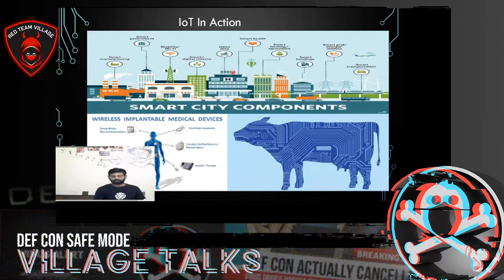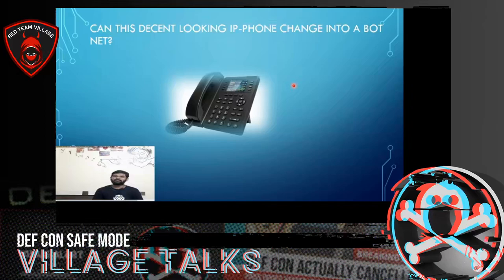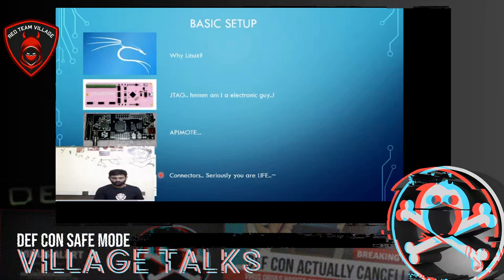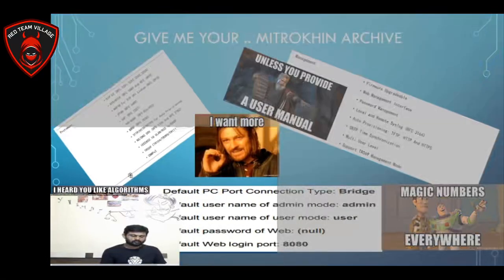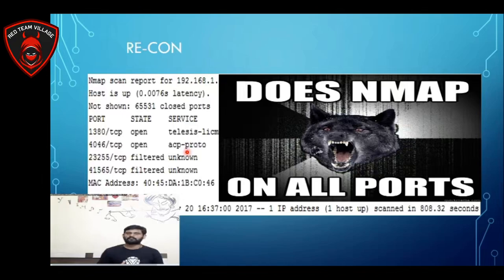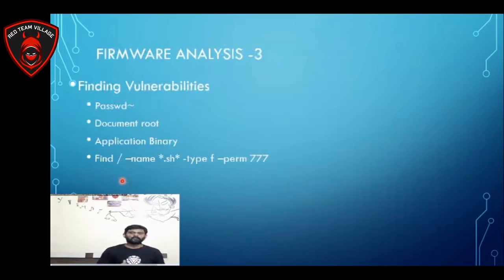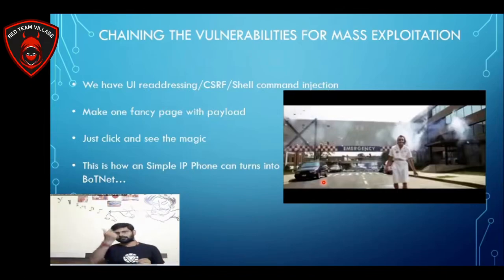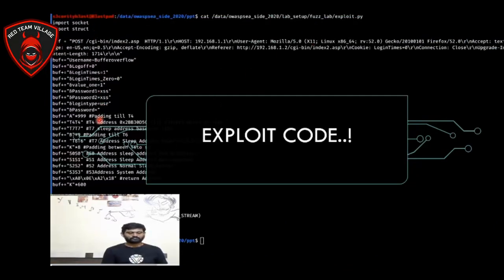DEF CON Safe Mode Red Team Village - Kaustubh - Offensive Embedded Exploitation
The world is moving towards smart culture everything nowadays is smart, and mostly all are those smart devices are basically embedded devices with internet connectivity or some provision to connect with the internet. Since these devices are booming in market this also tempting lots of people/groups for hacking. In this 1 hour talk we will discuss how to test the embedded/IoT devices, it would give you a methodology for assessment, how to perform firmware analysis, identifying vulnerable components, basic approach for reverse engineering the binaries to discover potential remote code execution, memory corruption vulnerabilities by looking for native vulnerable functions in C or bad implementation of functions like System, popen, pclose etc. After conducting static analysis, firmware analysis we will move towards dynamic testing approach which include web application testing, Underlying OS security testing, identifying vulnerabilities and misconfiguration in device. At last we will move towards fuzzing the device via web application parameters and installing appropriate debugger on device to identify memory corruption vulnerabilities.
DELIVERABLES
Methodology for testing embedded devices
Deep dive into device security testing from beginner level to developing exploit
And At last, a good intro into how to break known security boundary of embedded/IoT devices by knowing its weakness and thereby securing it.